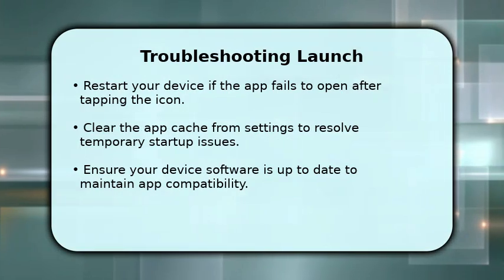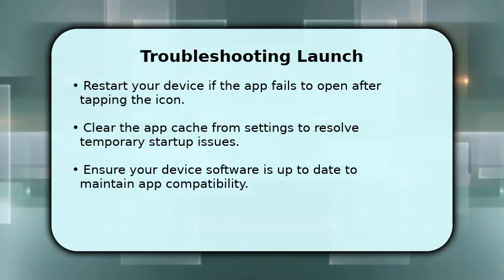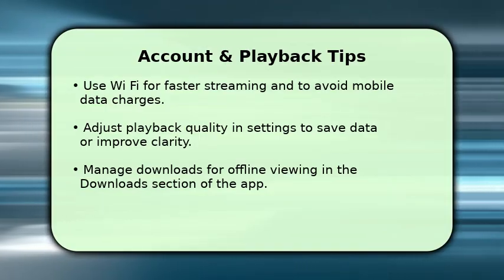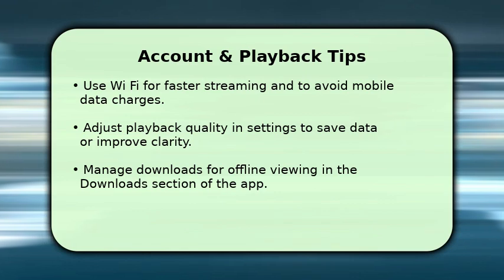How to Open MSM Video App (Updated)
How to Open MSM Video App (Updated) | 🚗 Life’s too short for a stinky car — grab Little Trees Black Ice ▸

Are you struggling to open the MSM video app on your device? This video will guide you through the step-by-step process of accessing and using the MSM video app. From downloading and installing the app to troubleshooting common issues, we've got you covered.